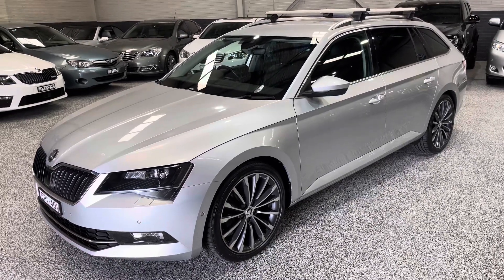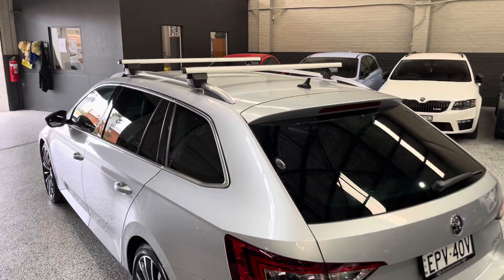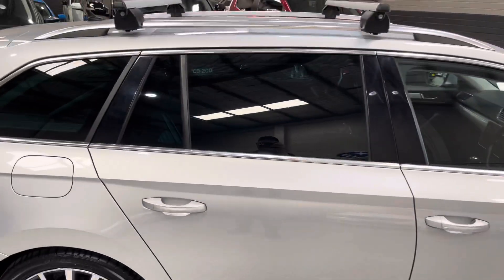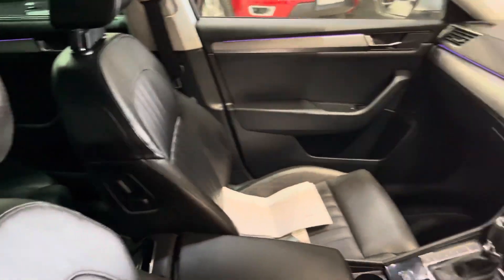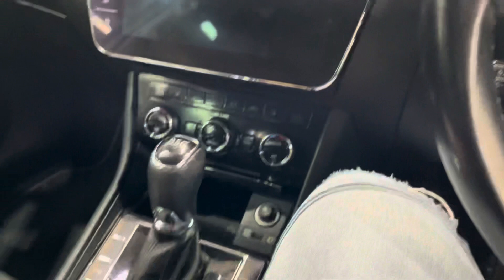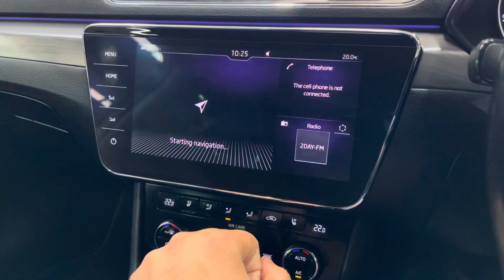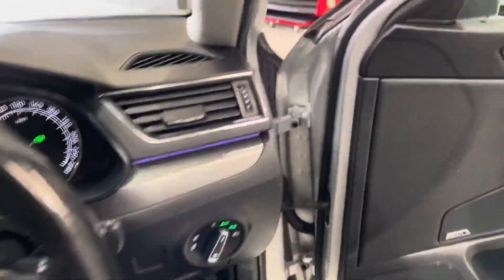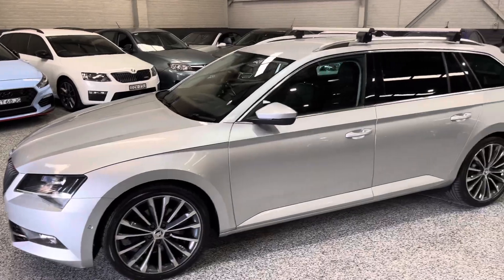2017 Skoda Superb Wagon - 66,000km Plenty of features! (Optioned with the Tech and Comfort Packs)